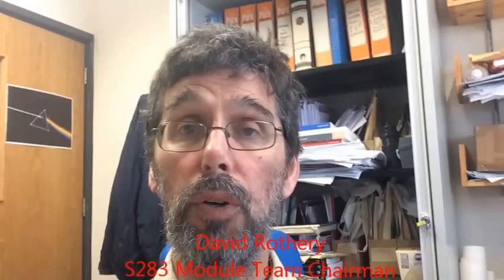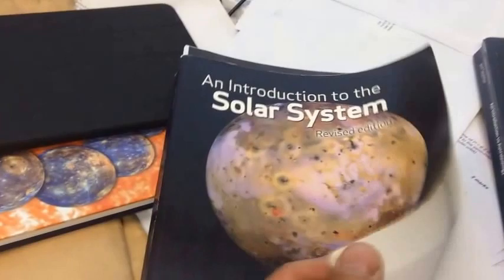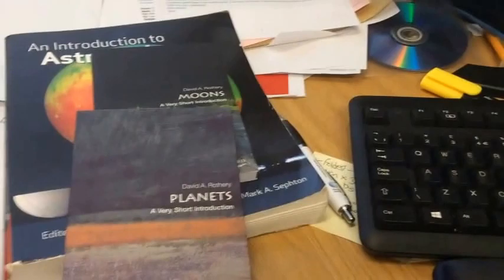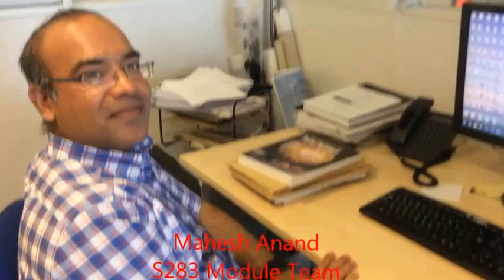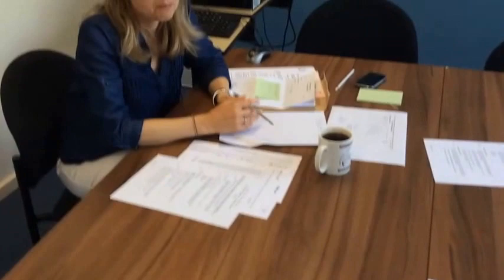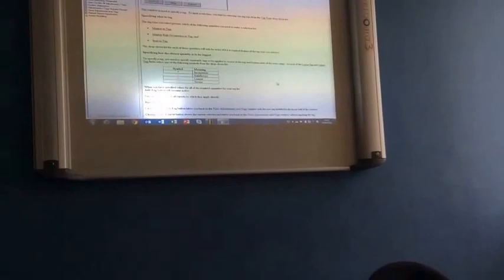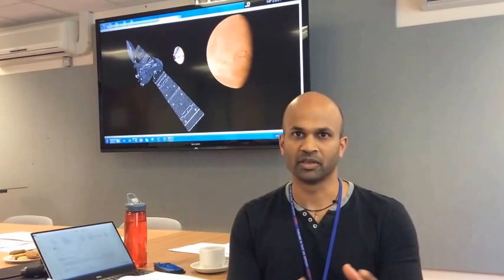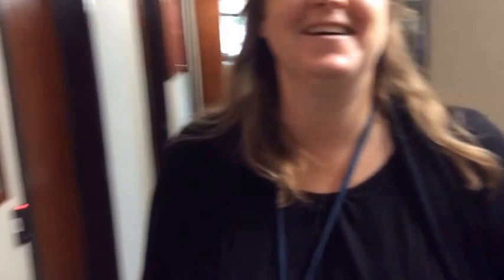S283 Introductory video for October 2016 starters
Introductory video for the Oct 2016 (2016J) presentation of S283: Planetary Science and the Search for Life.